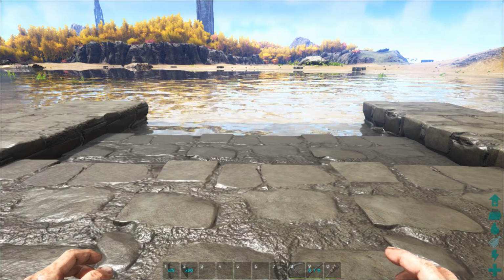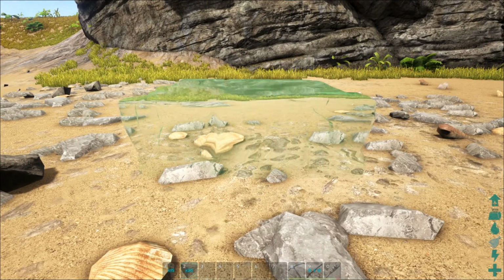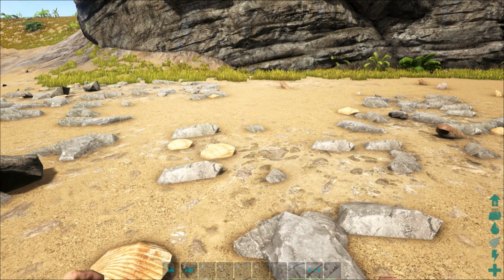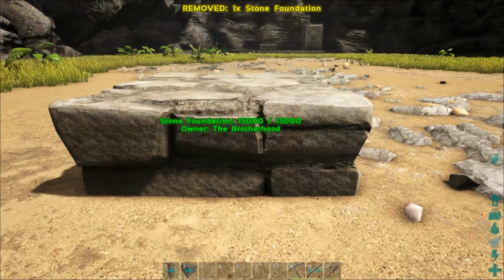ARK Survival Evolved Building Part 1 - Foundation Stairs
Welcome at my gaming series of Ark Survival Evolved! We will go on building Adventure in this beautifull world of Ark , We will learn all the things one by one and end up like an Ark Survival Evolved Building Legendary!!!

If you enjoyed the video than boom that like button!

About my Gameplay Channel.

Ive got something wild for everyone... everyday!
I play New Games & Older games, Long series, Short series & special series between 10 to 60 min.
The Short/Quick clips.. i do not count them as a daily gameplay, they are just extra info. videos!
I also do not post the small videos on twitter and so to save spamming, gameplay videos only :)

PC Specs:
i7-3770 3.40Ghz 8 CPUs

Recorder : Nvidia app
Headset :  A4tech Bloody Gaming
Microfoon : Snowball Blue